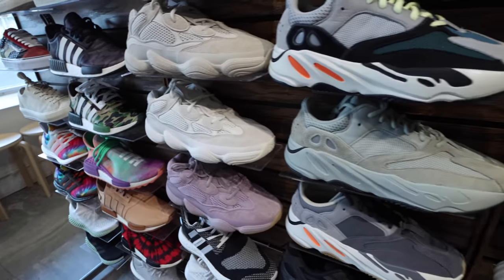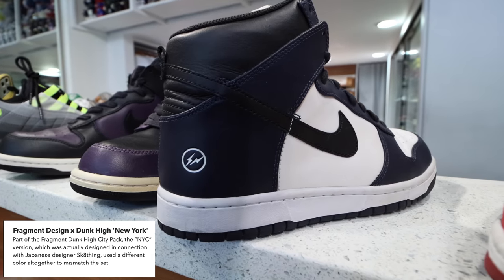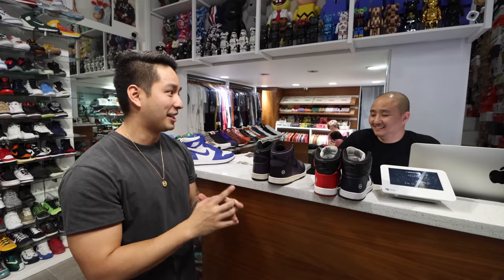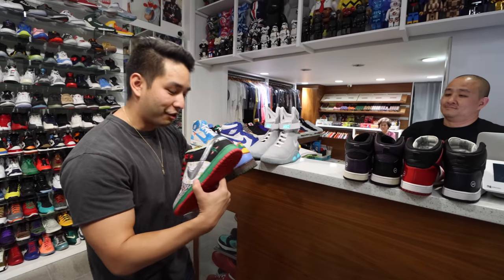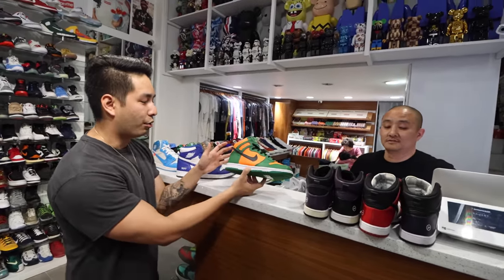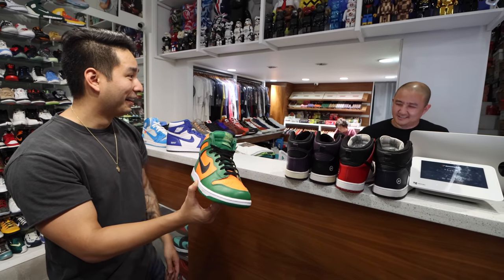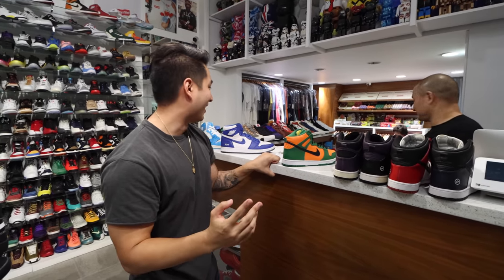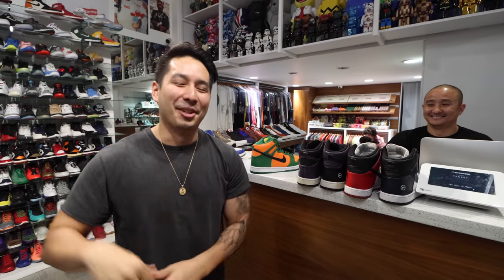THESE ARE THE MOST EXPENSIVE & RAREST SNEAKERS IN THE WORLD!